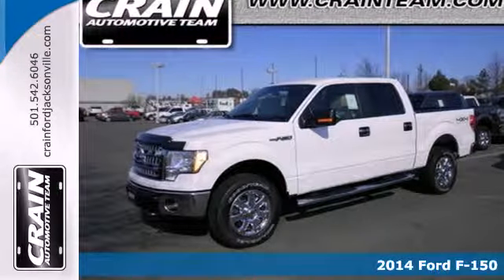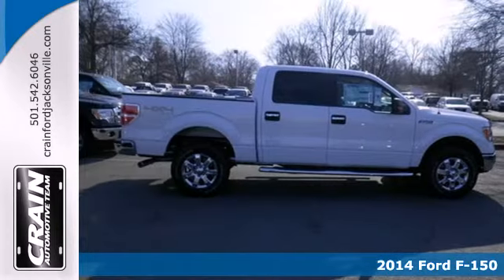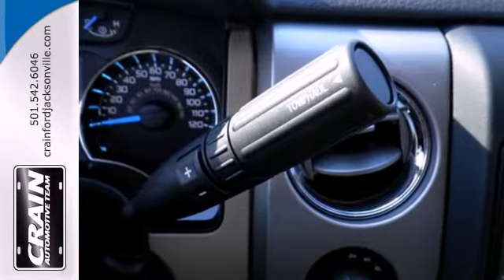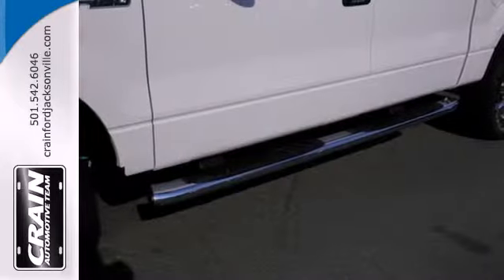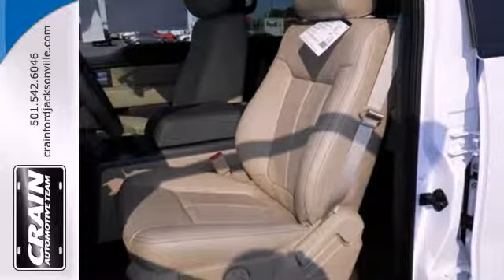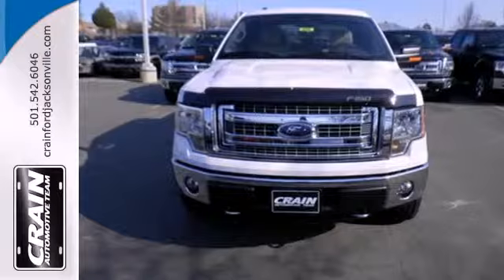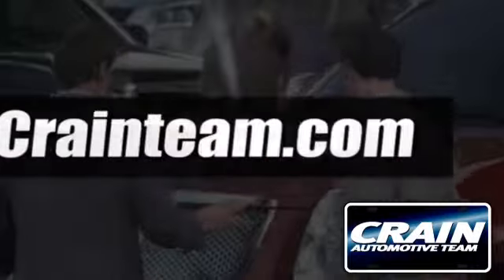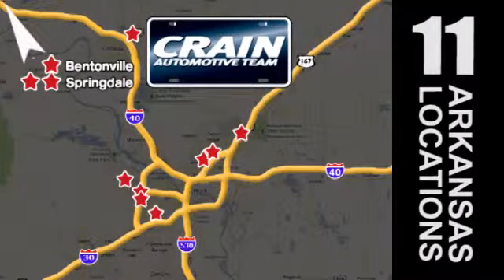2014 Ford F-150 Little Rock AR Jacksonville, AR 4JT2456 - SOLD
Year: 2014
Make: Ford
Model: F-150
Trim: CREWCAB 4WD
Engine: 5.0L V8 FFV Engine
Transmission: Automatic
Color: Oxford White
Interior: ADOBE LEATHER
Stock #: 4JT2456

Address:
1800 School Drive